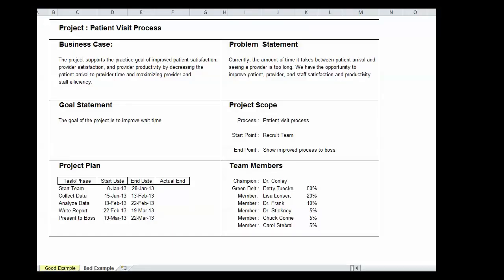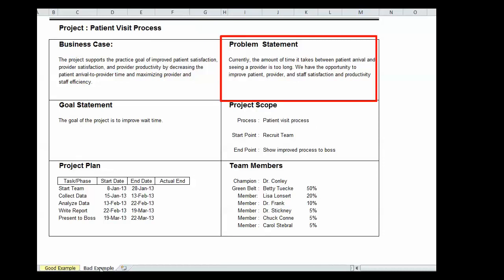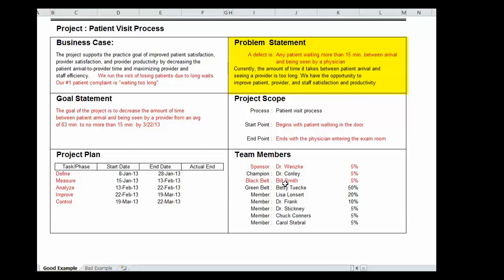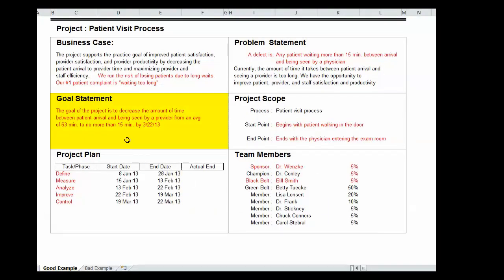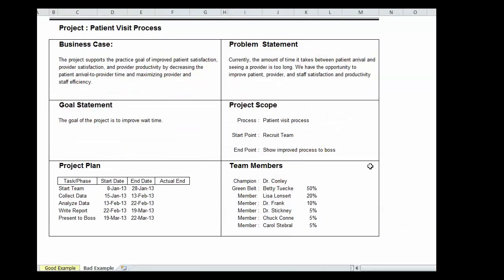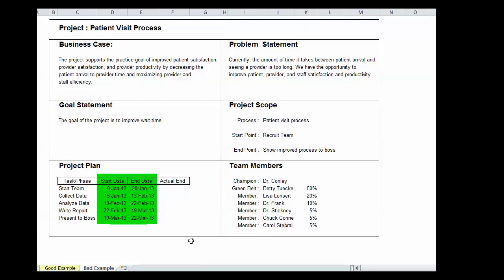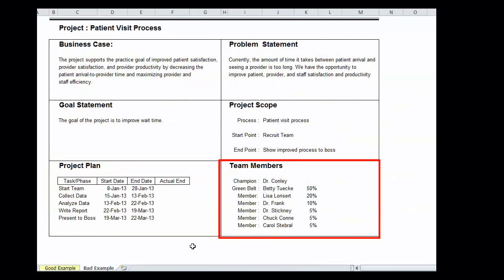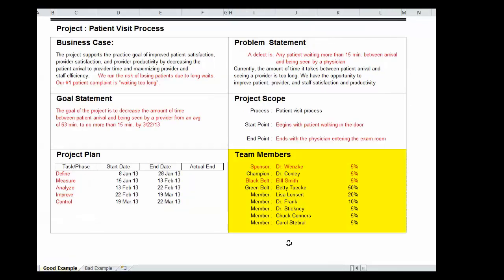Green Belt Define Charter Exercise1